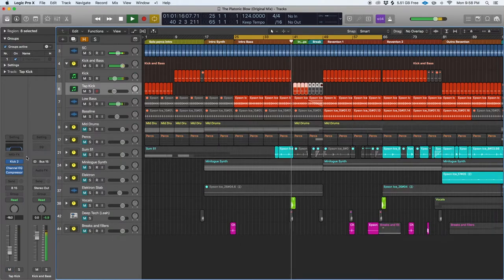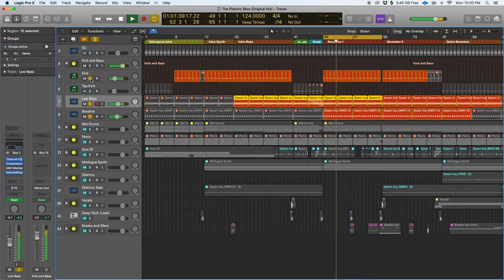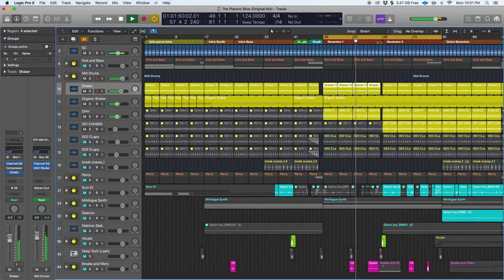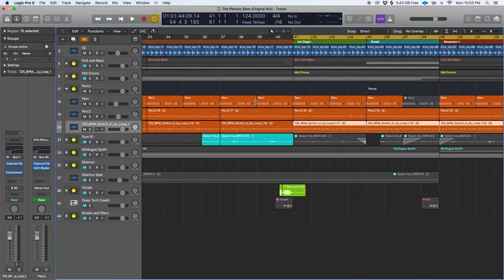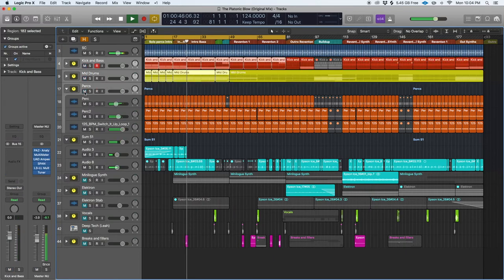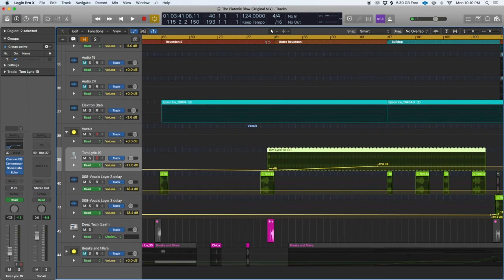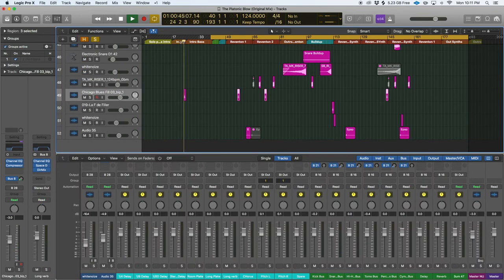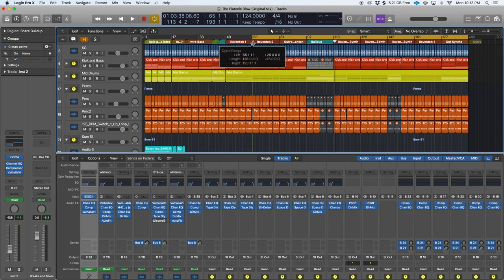Workflow- Track Breakdown and Review 5/50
Workflow- Track Breakdown and Review

🎛🎚🎧🎼🎵In this video I go over My Workflow Track Breakdown and Review of my 5th track produced in 2019 As, I mentioned in my video My 2019  Music Production Goals And Strategies I will be producing 1 track a week and this one is the first one for the year.
This means that I only have 45 more tracks to make for the year. I show you my workflow by breaking down the different elements of the track that I created. I also review sounds and VST/Plugins used to make the new original.
This is not a Tutorial, its just a Breakdown of the workflow I used during the making of this track. I do go over VST/Pugins, and why I love them in my production, but its not a detailed tutorial. 🎛🎚🎧🎼🎵

Here is how My Music Production Workflow went for this track:
1.  Monday: Groove and Basic sounds
2. Tuesday: Layout
3. Wednesday Layout and new sounds
4. Thursday: FX and Ambience
5. Friday: Bells and Whistles
6. Saturday: Mixdown
7. Sunday: Final Mixdown

 Good Books to Read:
The Mixing Engineer’s Handbook
Audio Engineer’s Reference Book
Music Habits - The Mental Game of Electronic Music Production: Finish Songs Fast, Beat Procrastination and Find Your Creative Flow

▶ Here is the Equipment that I used to record this video:
Canon T6i Video Creator Kit
Canon EF-S 24 MM
Canon 24-70mm f 4l is usm ii
Studio Lights
Tascam Dr-40